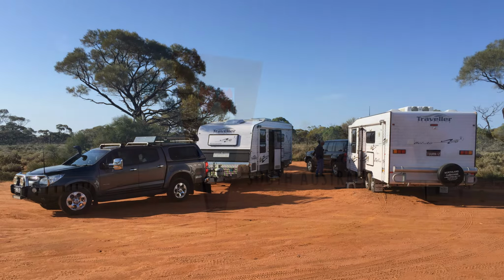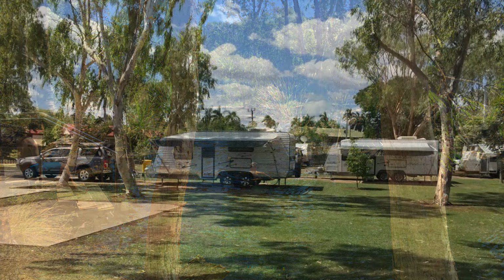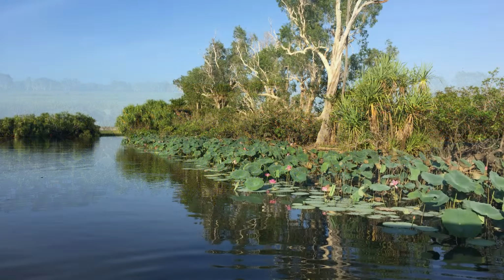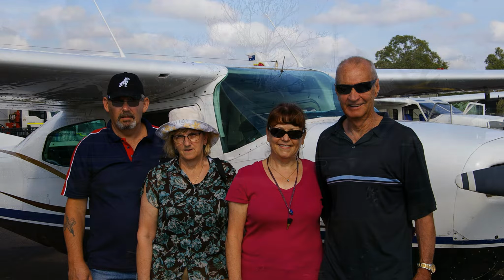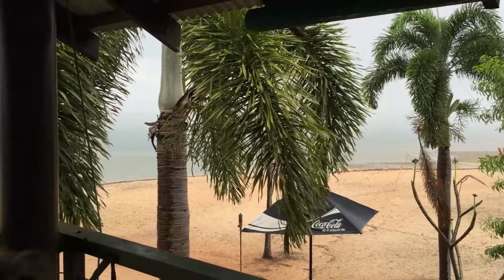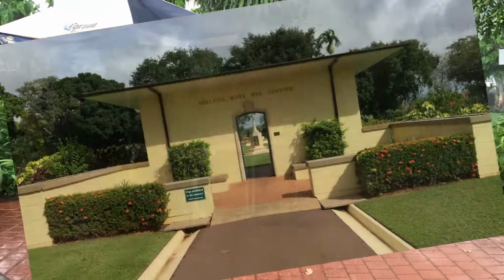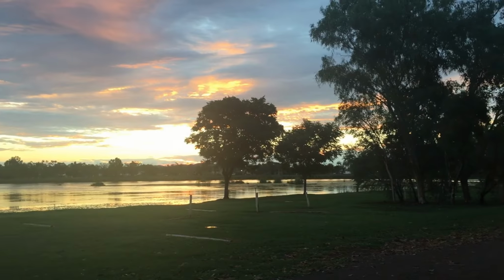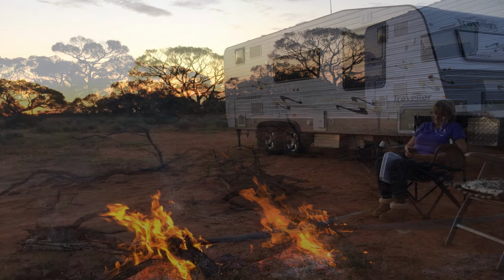Northern Territory 2016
Two caravans leave South Australia to travel to the Northern Territory to explore Kakadu and Litchfield National Parks.